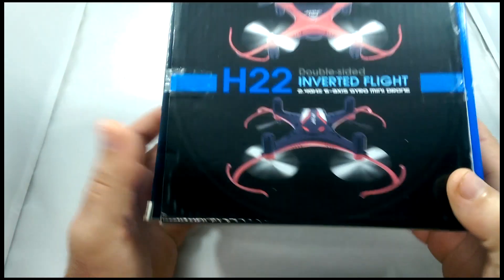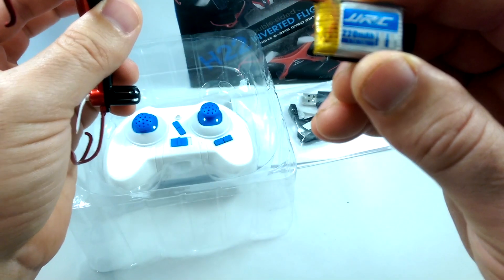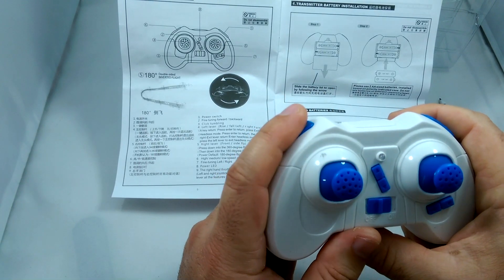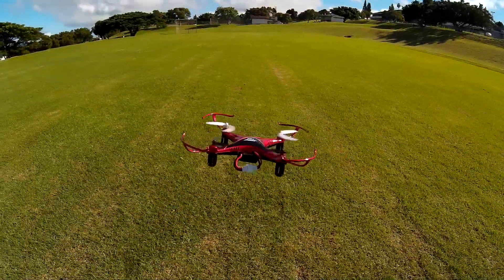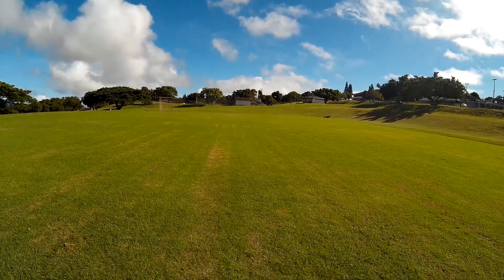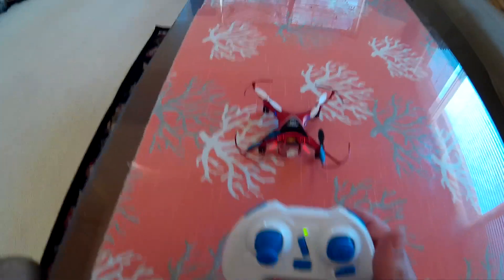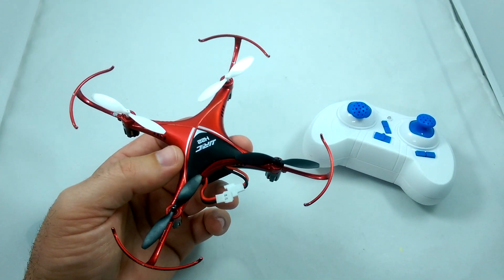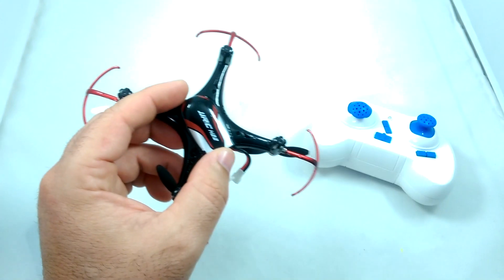JJRC H22 Review - Invert Capable Quadcopter Drone - [Setup - Flight Test - Pros & Cons]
An in-depth review of the JJRC H22 Micro inverted flight capable quadcopter drone you can find

Here I go in depth into setup, flight test, as well as a final pros and cons final assessment.